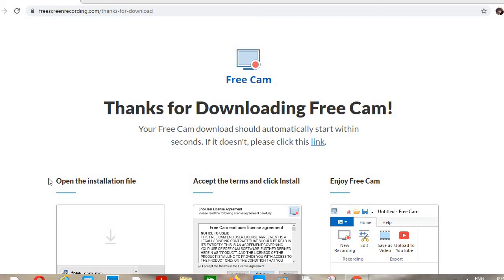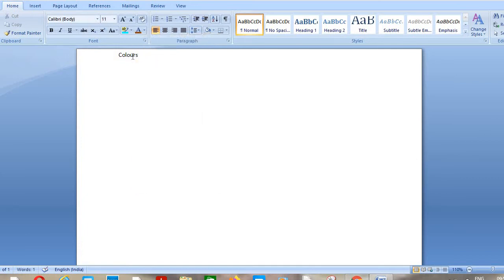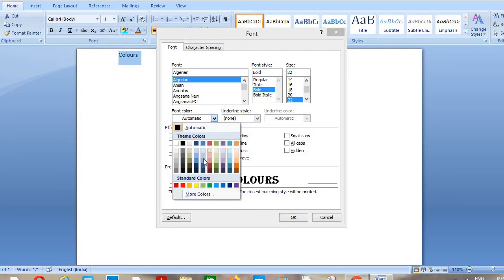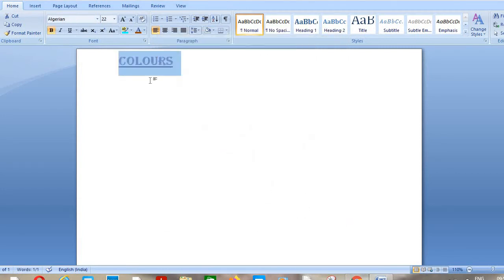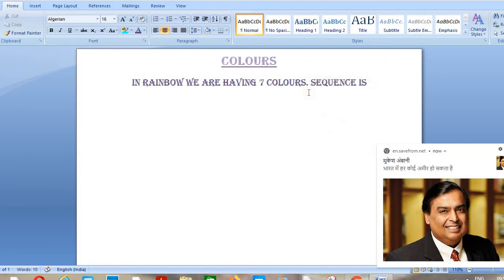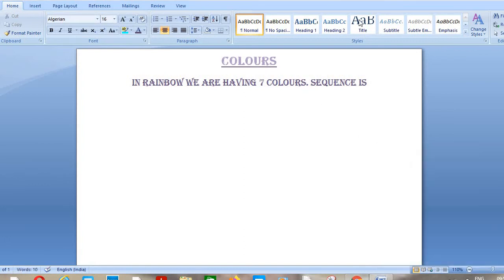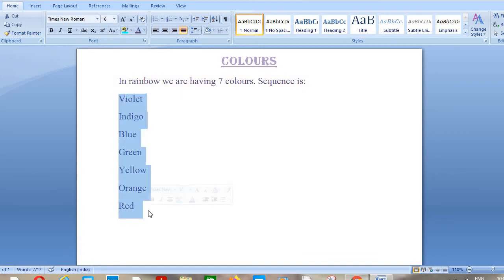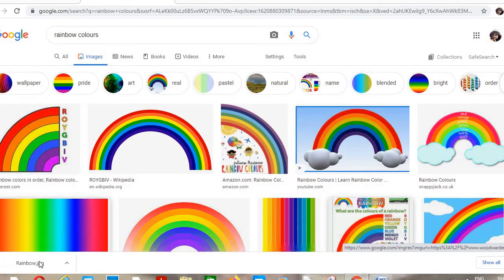Chapter 2nd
This video is for price students-Codevidhya Class 6th Ms word